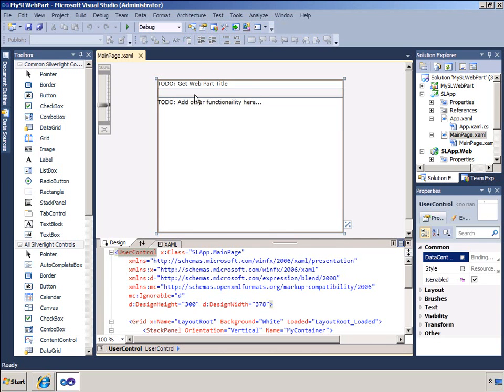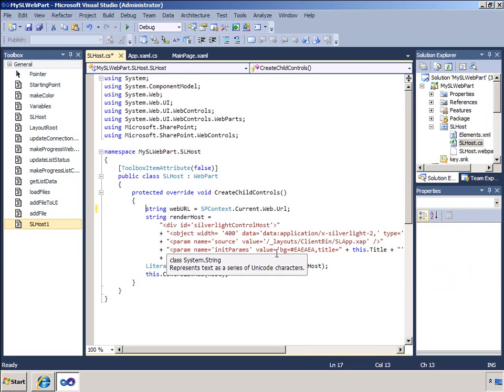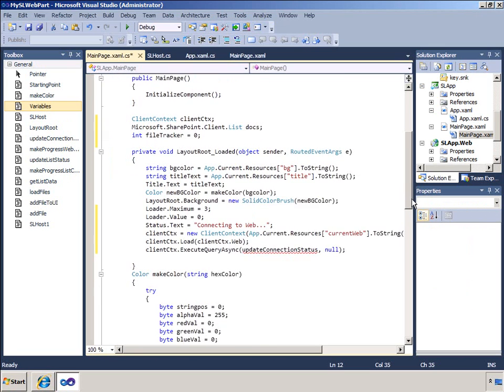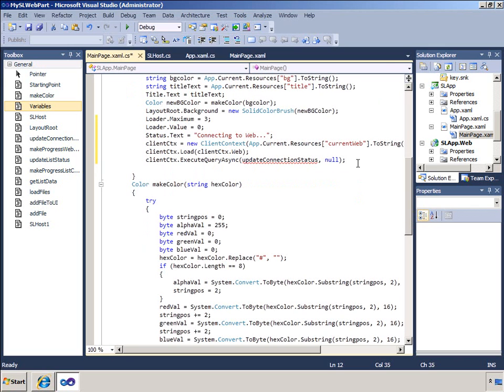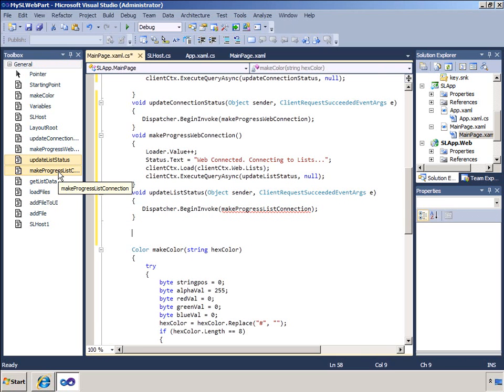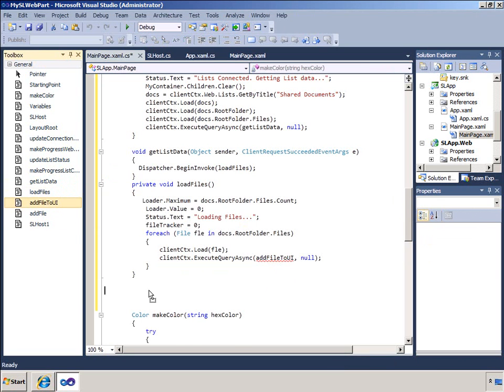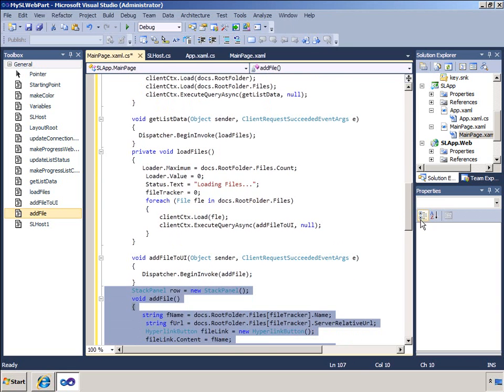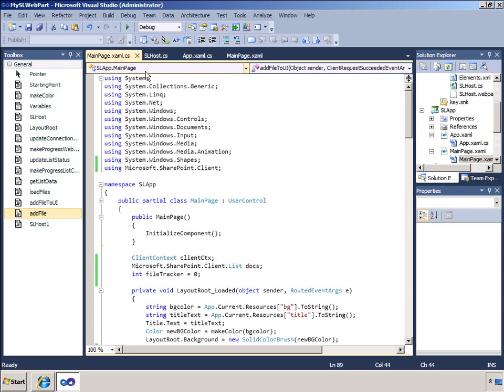Module 8- Rendering SharePoint data in Silverlight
Module 8-Creating Silverlight user interfaces for SharePoint 2010 solutions